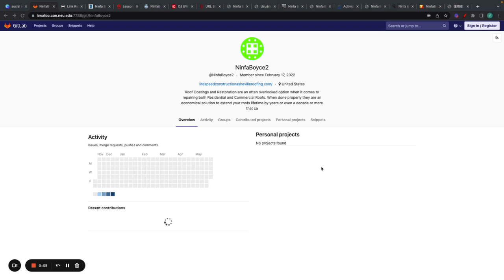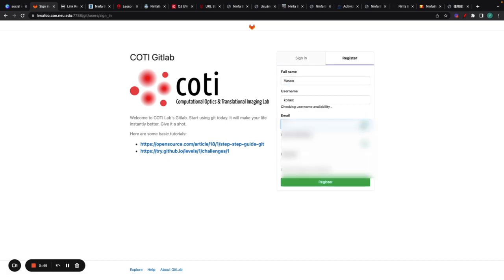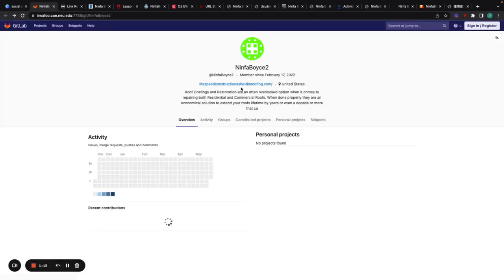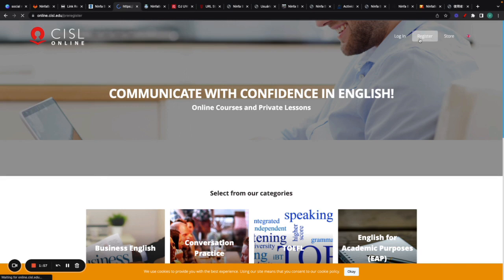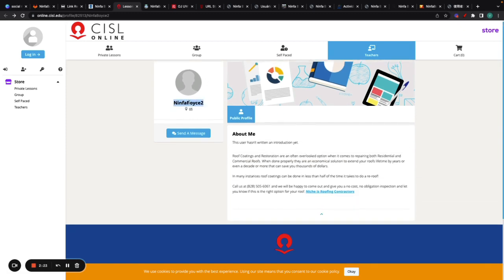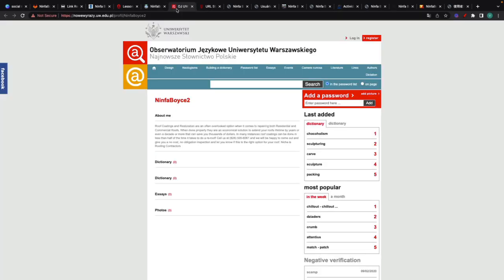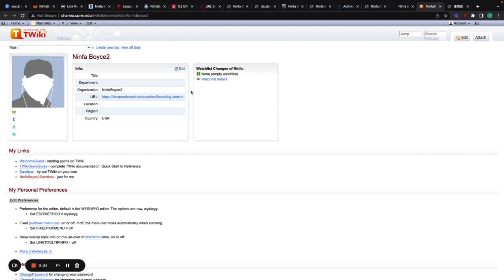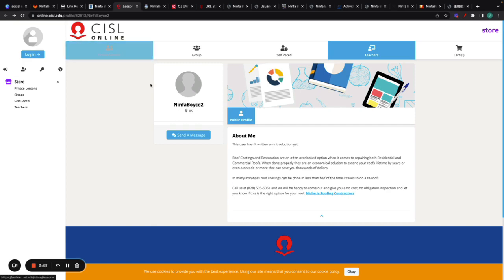How to build .edu profile links - [LIST INCLUDED] | Link Building Tutorial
. If you want to build .edu profile links, this video shows you how.

A strong link building campaign starts with a solid foundation, and profile links are a great start.

Building links from authoritative sources such as .edu or .gov sites is a great way to both build a strong link foundation, and diversify your anchor text rotation.

⚠️ HUGE sale on ALL my services coming next week (code 'leviosa') ⚠️

👇 Link building ebook (11 links YOU can build today)

Cheers,
Vasco